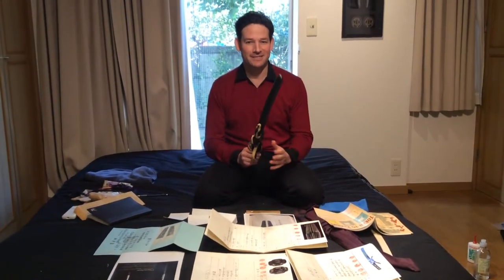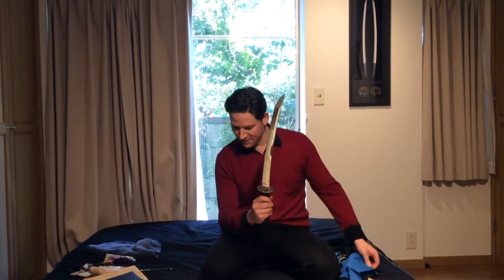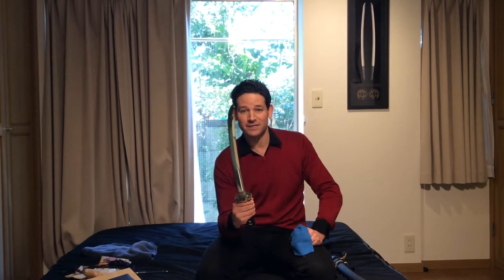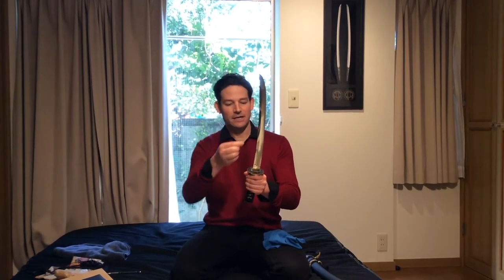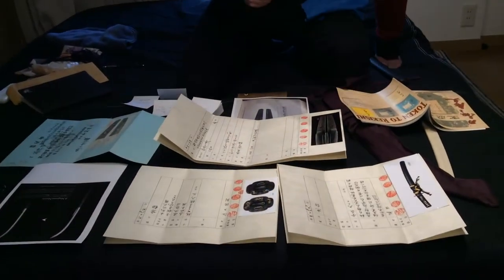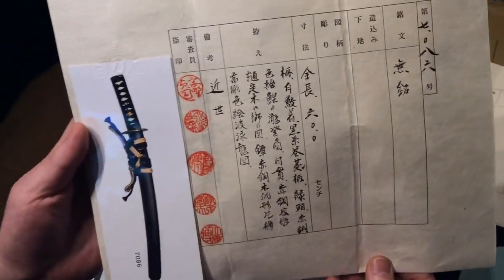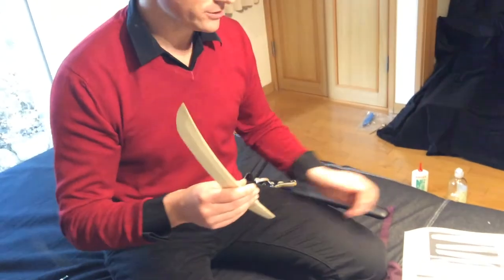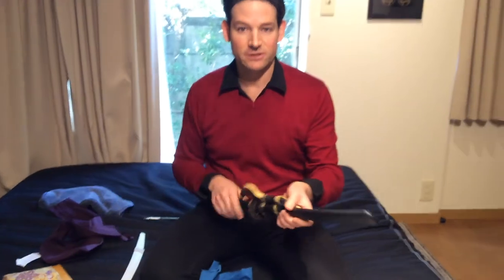ujwa187 - A Hirofusa Wakizashi (sold)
A video introduction of a splendid wakizashi by Hirofusa crafted in 1858.  For clients of Unique Japan, presented by Pablo Kuntz. This sword has been sold.